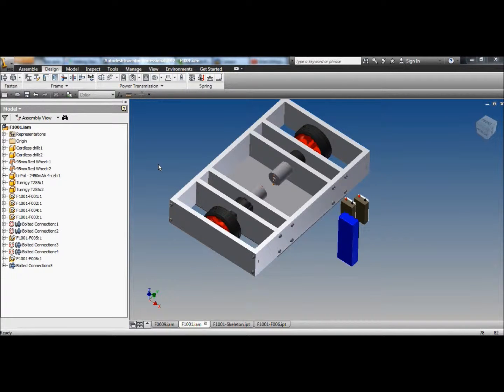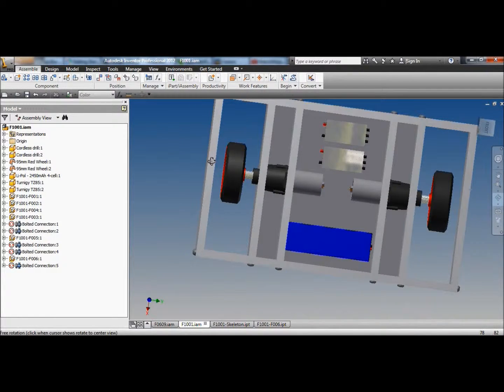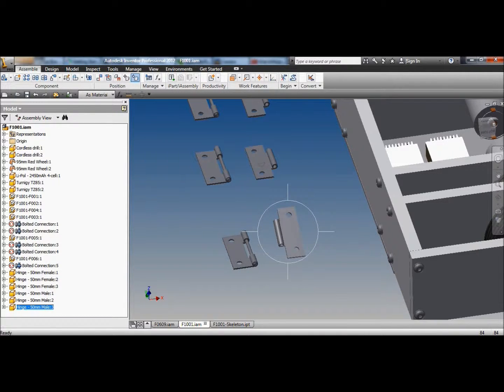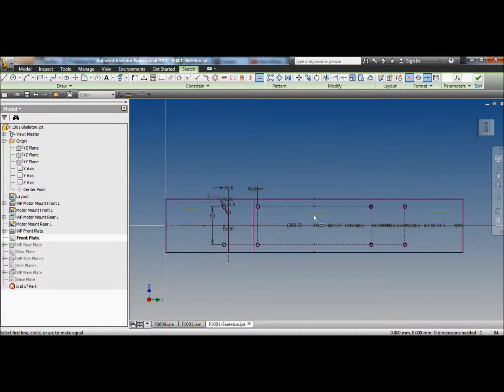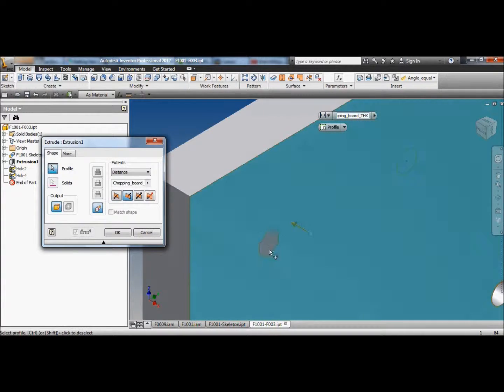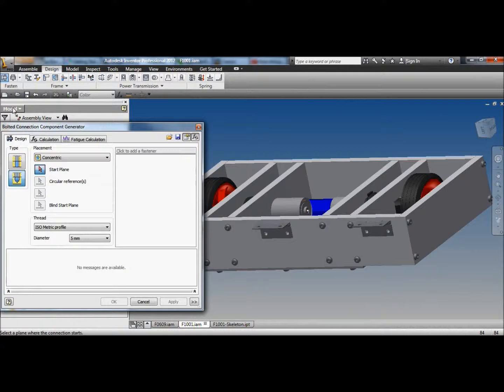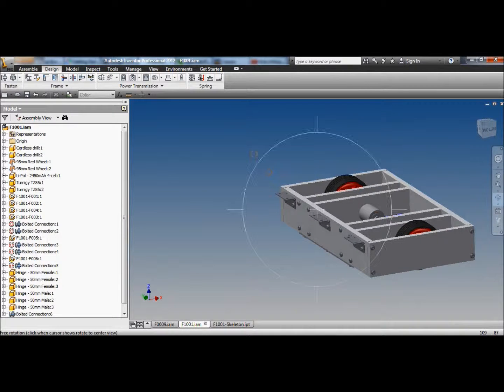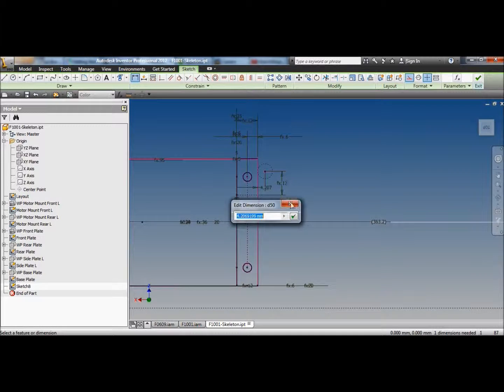Inventor Simple robot Part 5